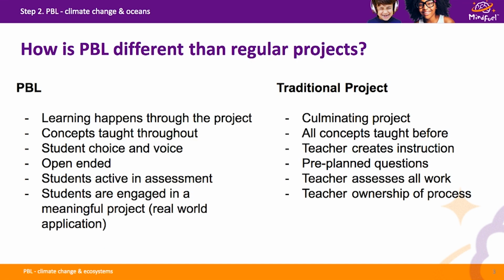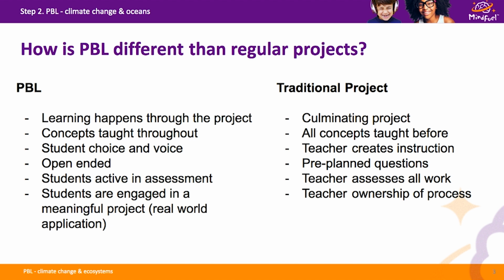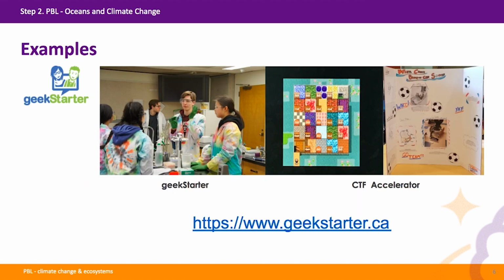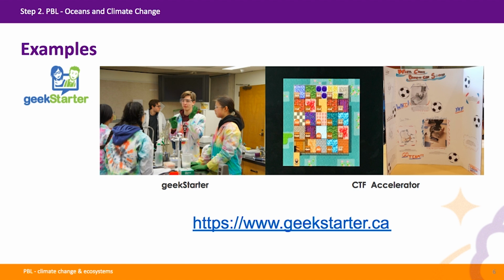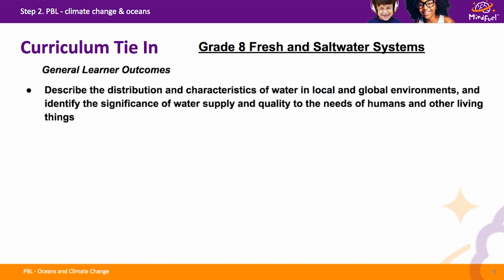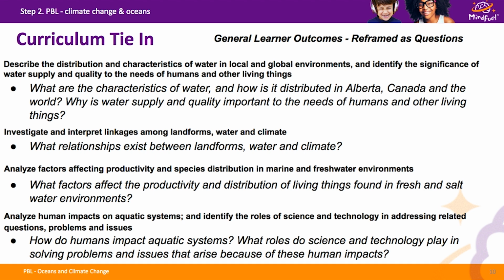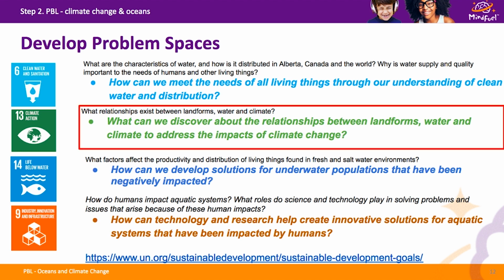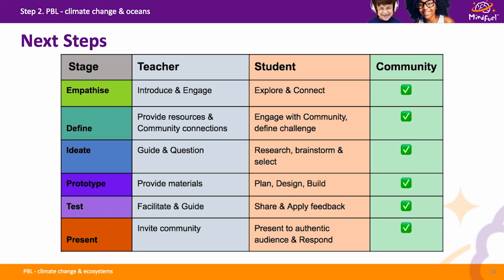Project Based Learning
This professional learning webinar highlights the key elements that make Project Based Learning (PBL) a successful pedagogical approach in 21st century STEM education. In this webinar, learn how using project-based learning can reach all of your students. MindFuel's approach to PBL, it's benefits, and overall essence are discussed. We share an overview of what teacher preparation is needed and how to kick off a PBL project in your classroom. With a focus on how to get started, we begin with curriculum connections and the United Nations Sustainable Development Goals to generate problem spaces for your students to investigate. The goal of this webinar is to inspire the listener to utilize the first steps of PBL planning and understand the benefits of this approach to learning.   Special thanks to Promoscience for making this webinar possible and a part of Science Literacy Week.

MindFuel teachers working with you to support STEM learning.

Special thanks to NSERC PromoScience for their support.